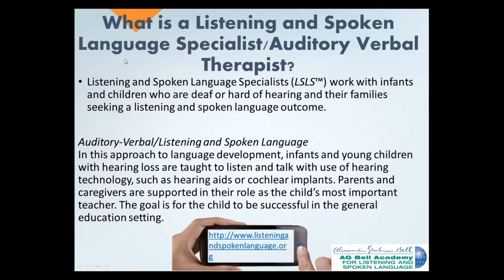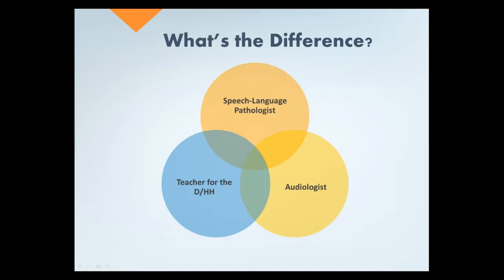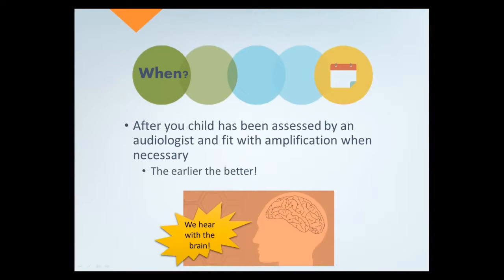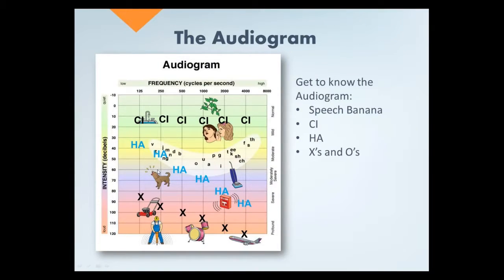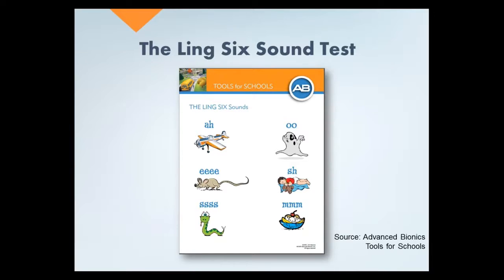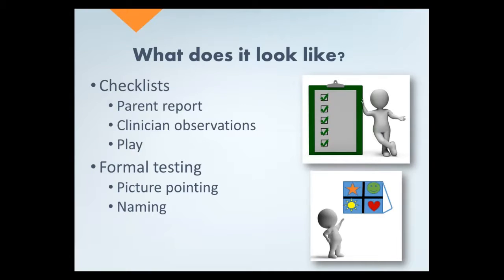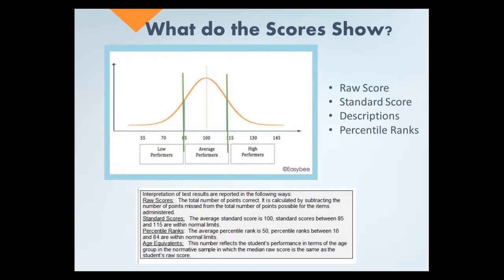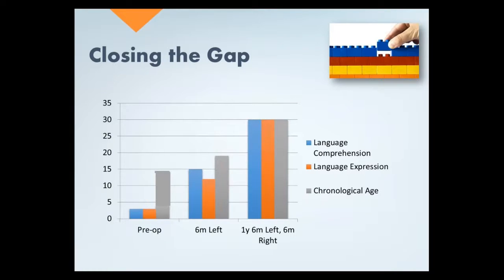The Who, What, When and Whys of Speech and Language Evaluations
The University of Michigan Sound Support Team's mission is to improve the quality and timeliness of care for children who are deaf and hard of hearing, including diagnosis, treatment and rehabilitation of hearing loss. This series of presentations are a response from our patients and families that want to learn more about hearing loss, speech and language development, educational issues and updates in technology.

This presentation will review Auditory speech and language evaluations and why they are recommended for all children with cochlear implants. This presentation will highlight the purpose of regular assessments, review the terms that accompany a speech and language evaluation and provide examples of recommendations that may be based on the results of the evaluation.